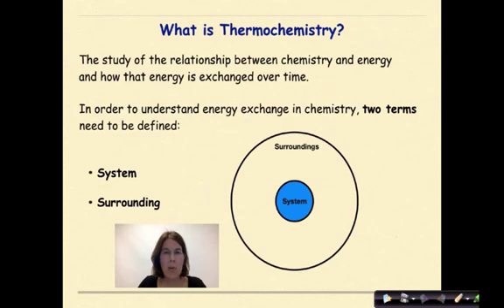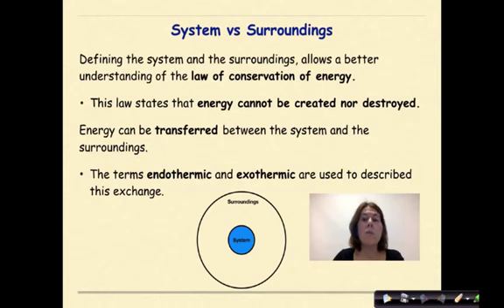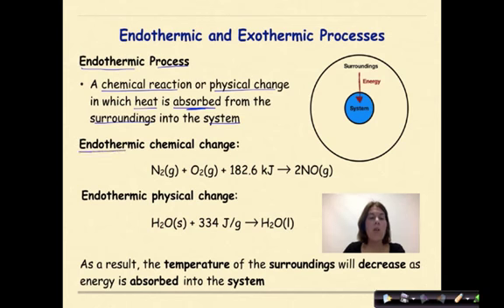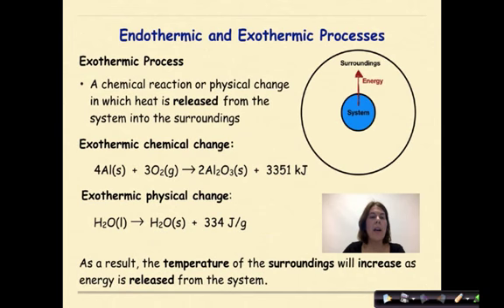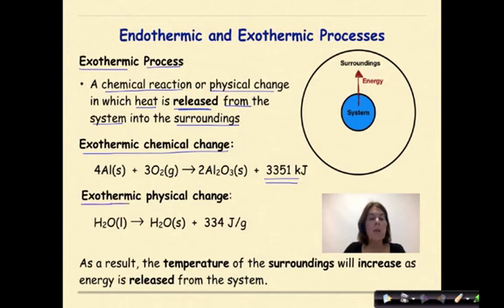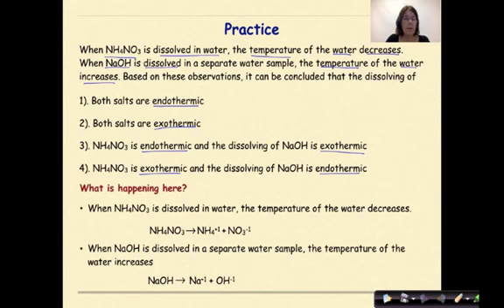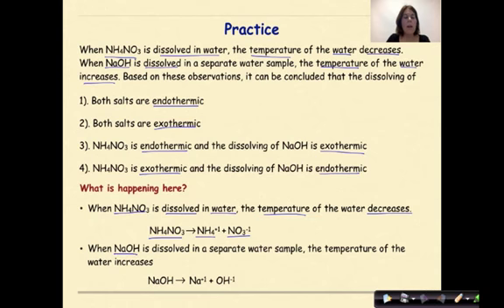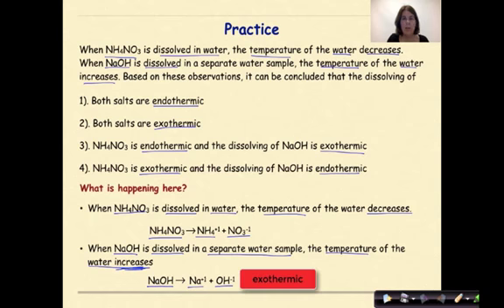Regents Chemistry IMF Solids Liquids Part 5 System and Surroundings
This is the fifth video in a series on intermolecular forces, solids and liquids. This video focuses on differentiating the idea of a system and the surroundings and how energy flows between them. It is important to understand how energy flows in order to comprehend heating and cooling curves. A practice problem at the end works to solidify this concept.